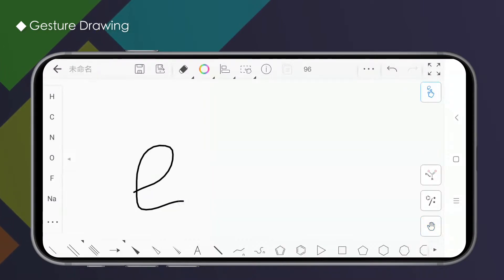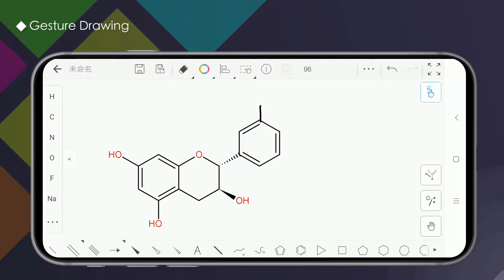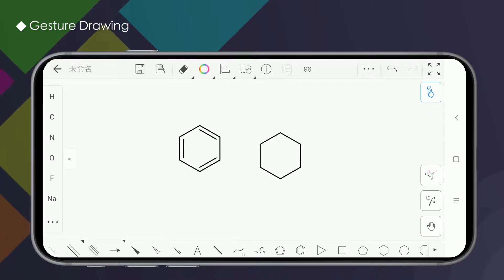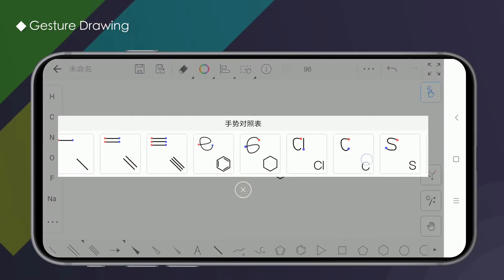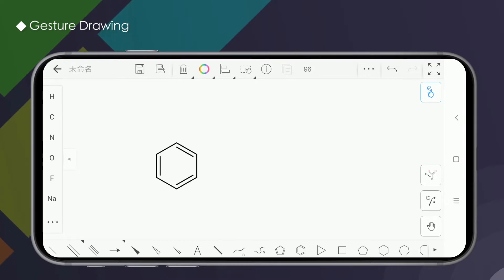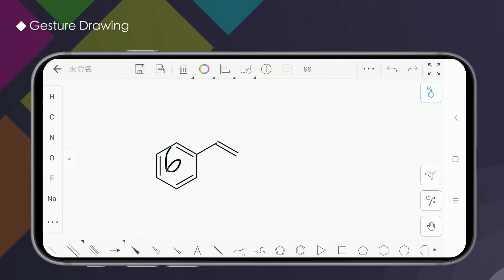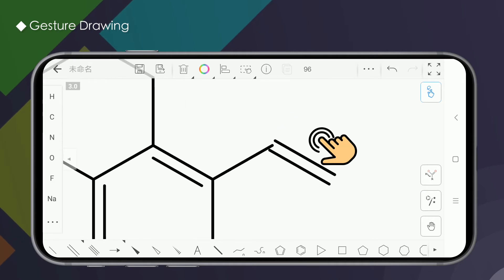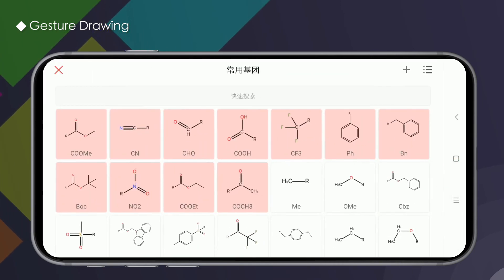KingDraw Tutotial-Gesture Drawing Tool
Gesture drawing is one of the highlights of KingDraw APP, which can effectively improve the efficiency of structural drawing, and let us draw the structure more quickly.